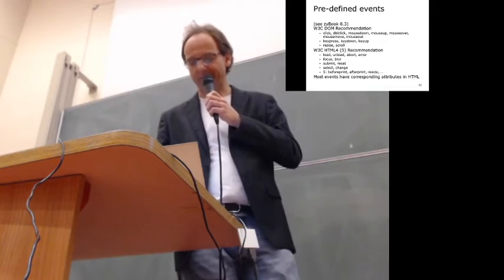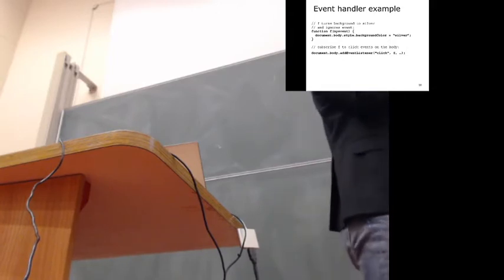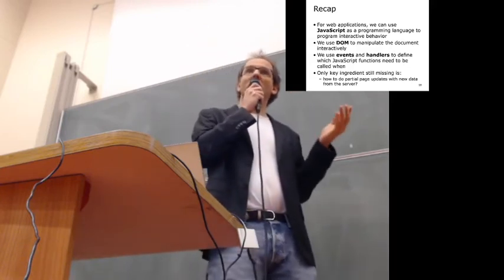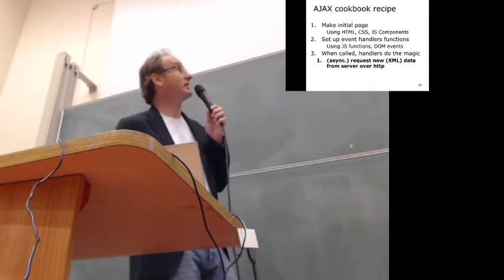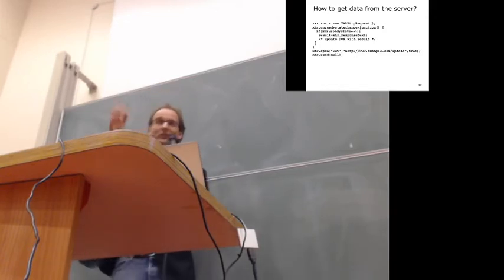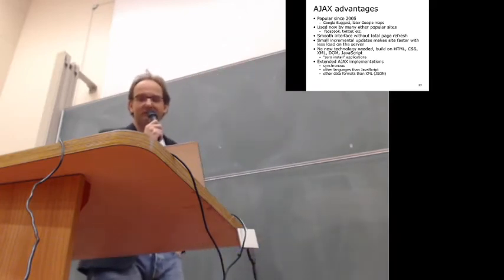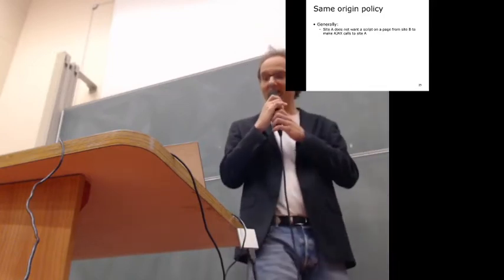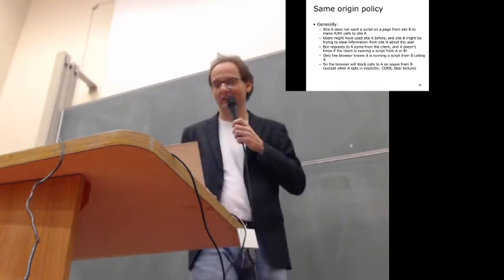Lecture 6: JavaScript: Events, AJAX & jQuery, Assignment 2